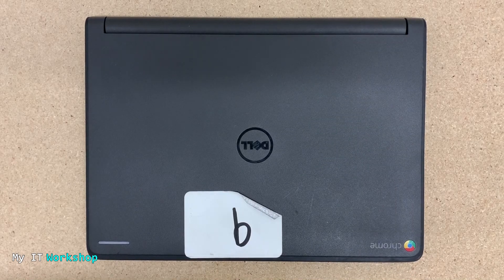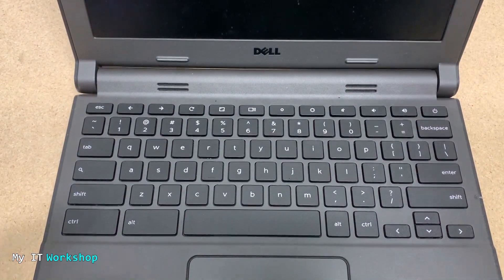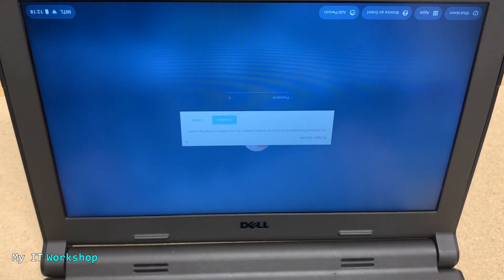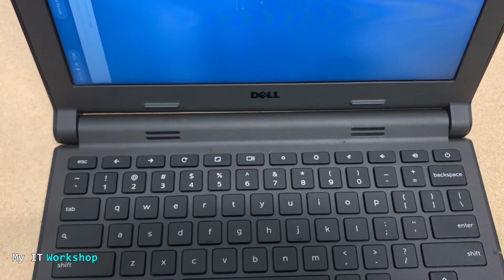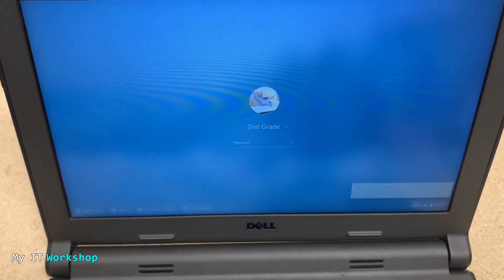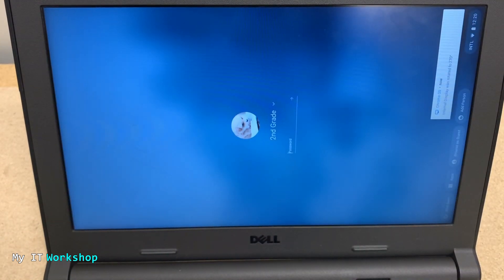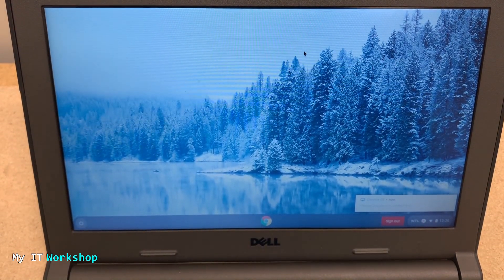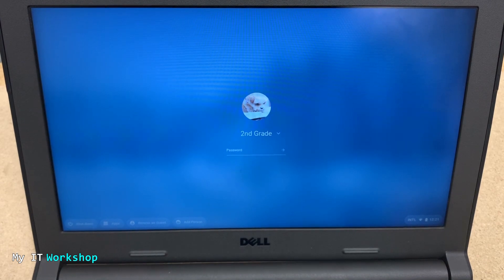How to Fix a Chromebook with Upside Down Screen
Hello IT Pros, this is Alvendril! in this Short Video, "How to Fix a Chromebook with Upside Down Screen",  I show how to Troubleshoot a Chromebook that has an upside down screen.